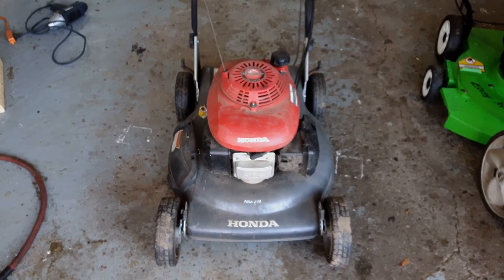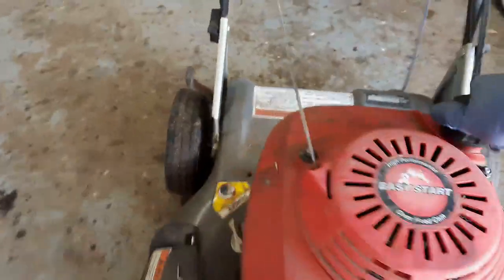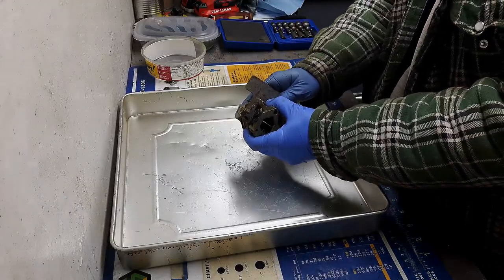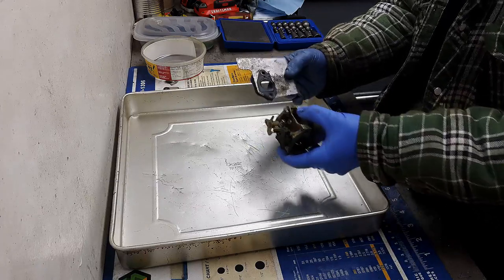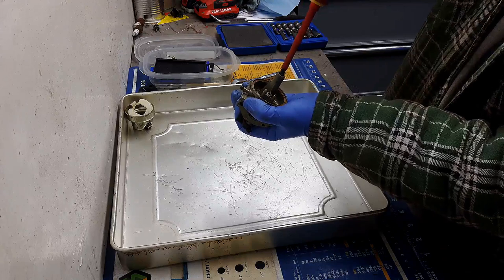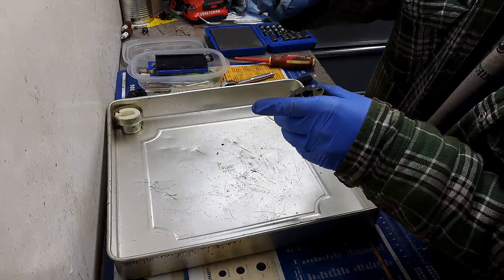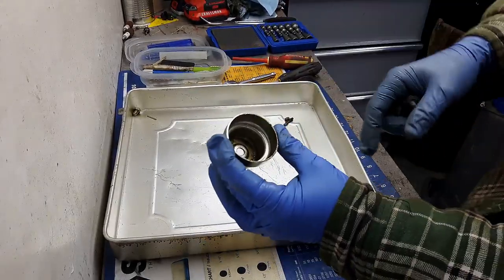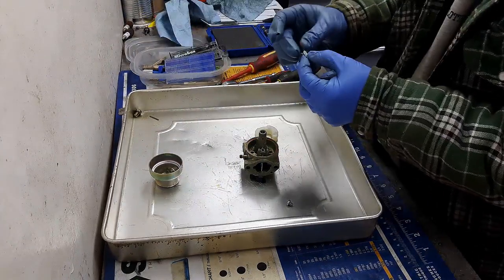Honda HRS216 Part 1. Can We Save It?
In today's video, we look at a Freebie Honda HRS216 push mower. Came in not running. Let's diagnose the problems and see if we can save it.